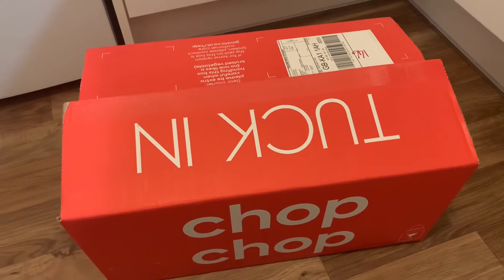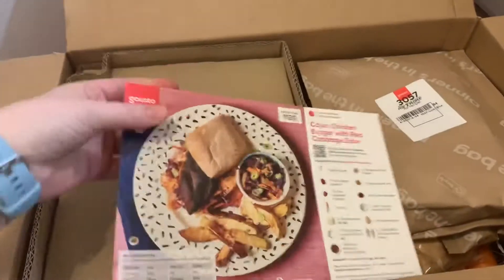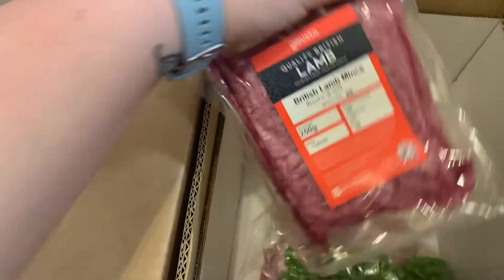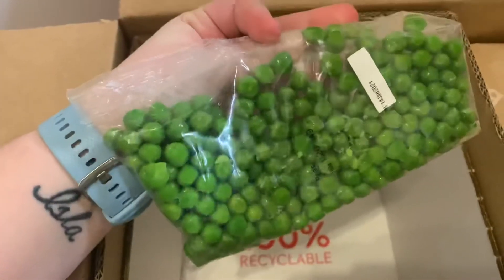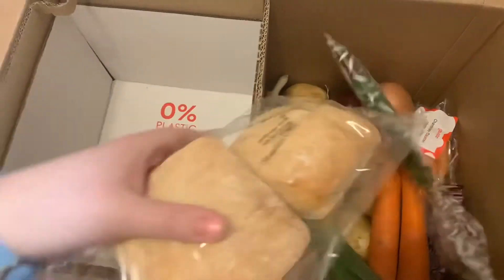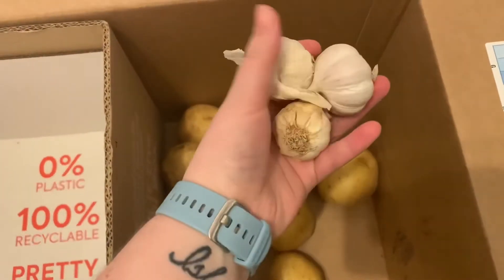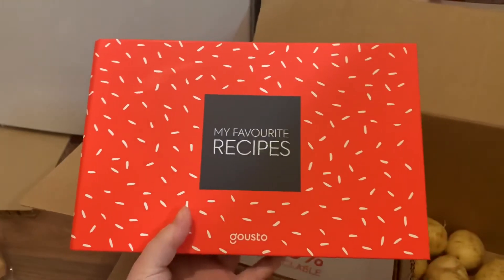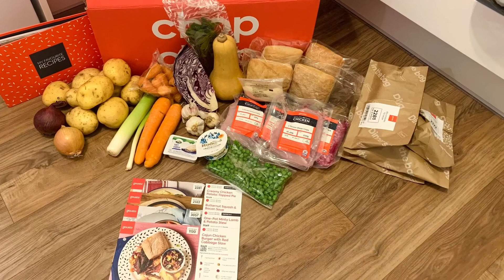Gousto Unboxing. 4 meals for 2 adults!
See what’s inside our fifth Gousto box. I highly recommend it for any busy family! Just grab your prepared ingredients and you’re ready to cook delicious meals.